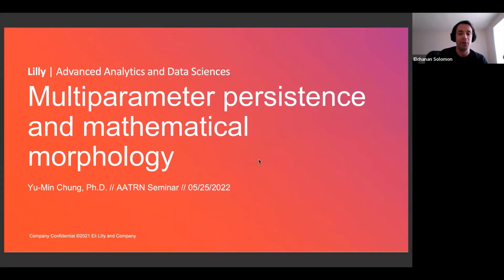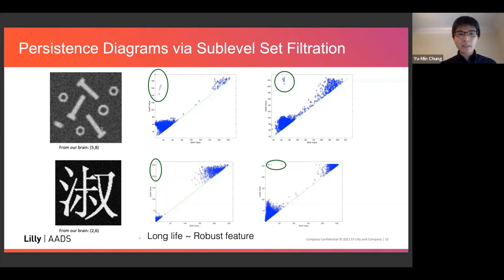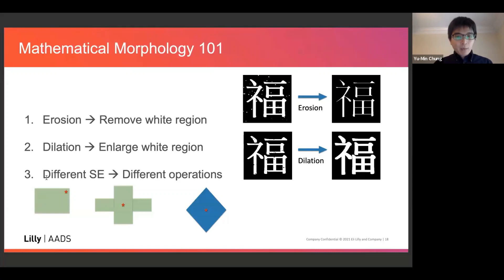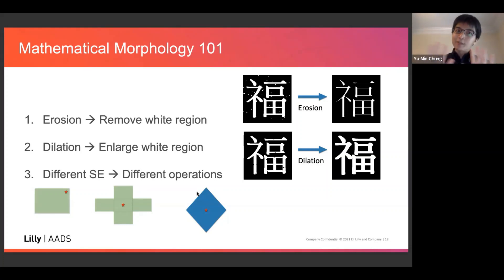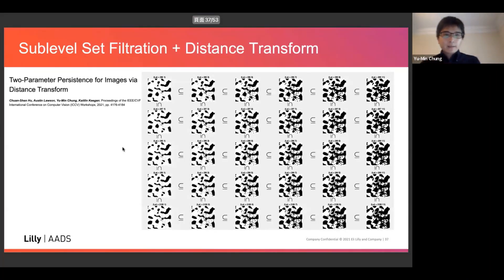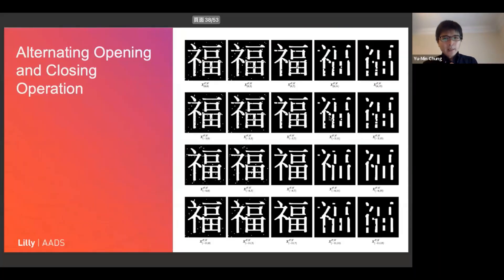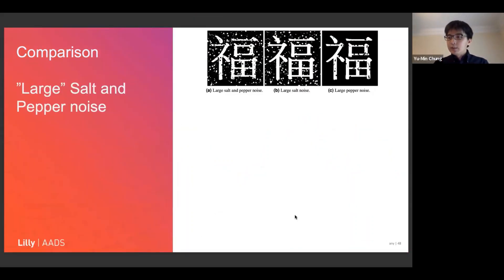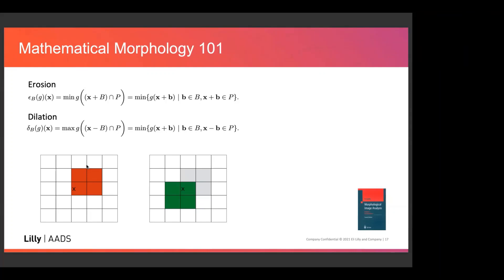Yu-Min Chung (05/25/22): A multi-parameter persistence framework for mathematical morphology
The classic field of mathematical morphology offers a wide range of techniques to process images. In this work, we view morphological operations through the lens of persistent homology, a tool at the heart of the field of topological data analysis. We demonstrate that morphological operations naturally form a multiparameter filtration and that persistent homology can then be used to extract information about both topology and geometry in the images as well as to automate methods for optimizing the study and rendering of structure in images. For illustration, we develop an automated approach that utilizes this framework to denoise binary, grayscale, and color images with salt and pepper and larger spatial scale noise. We measure our example unsupervised denoising approach to state-of-the-art supervised, deep learning methods to show that our results are comparable.